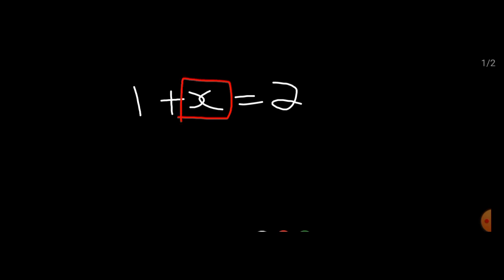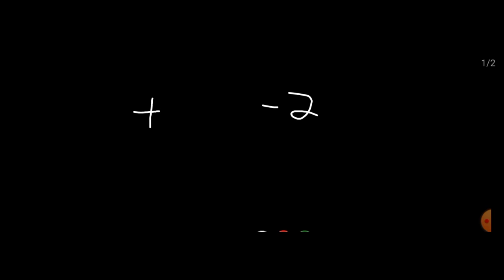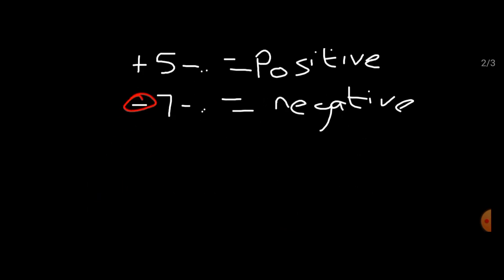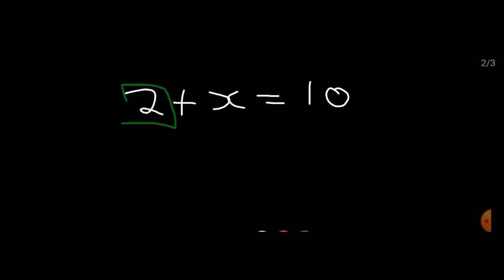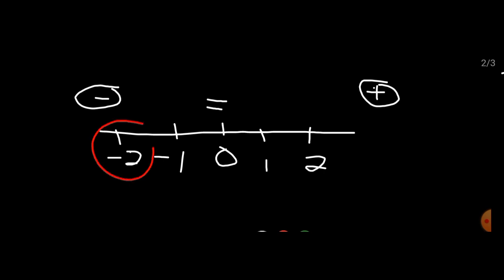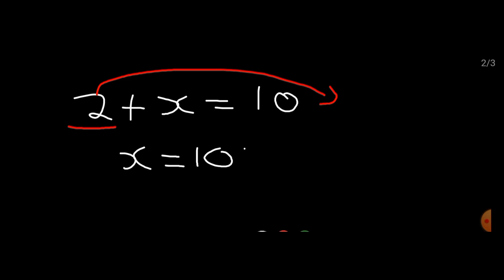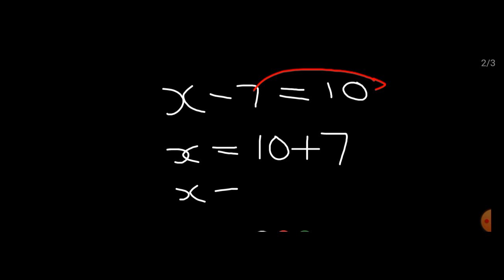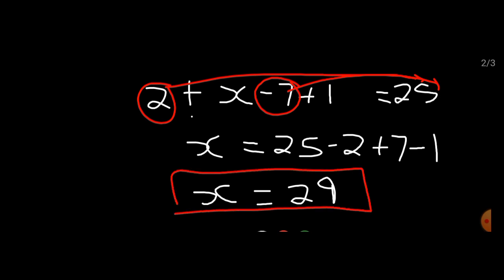Solve for X, Transposing